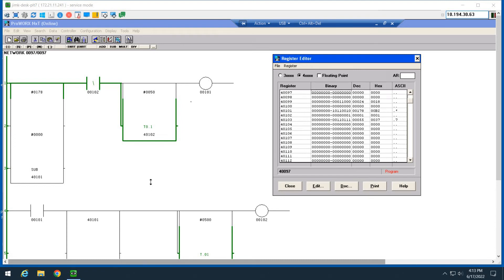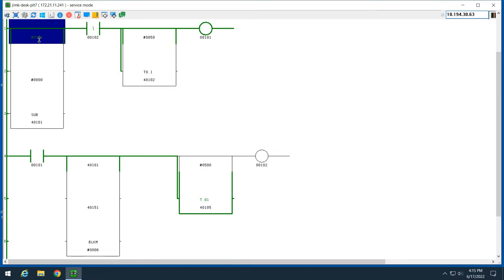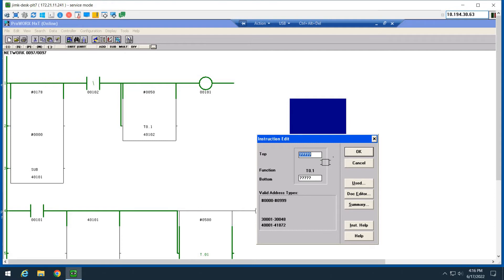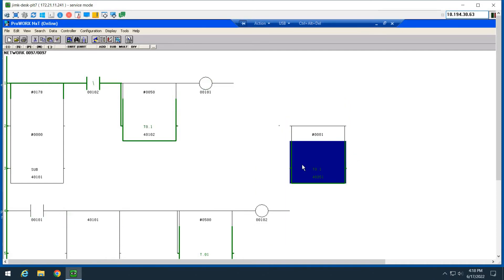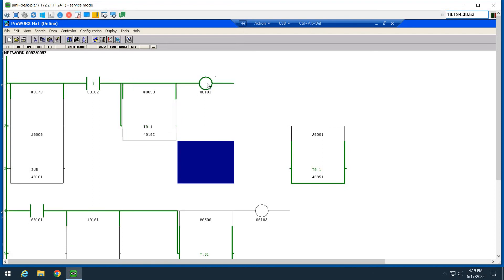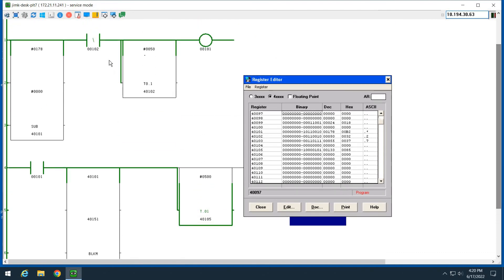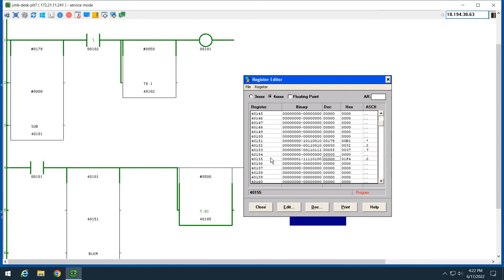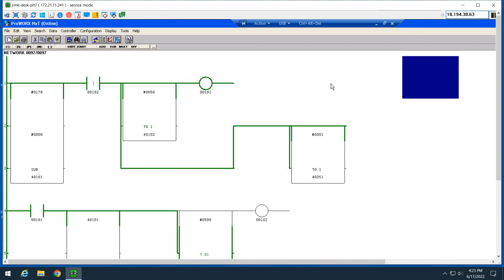Modicon Timer and BLKM instructions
Here is a video that goes over the basics of timers and moving values in the PLC.